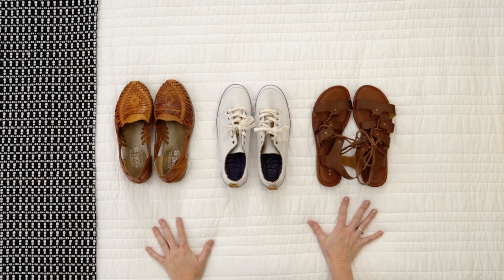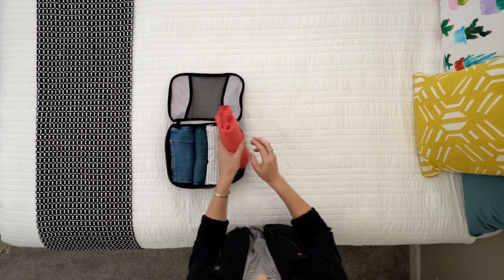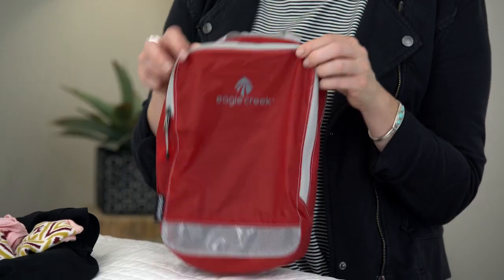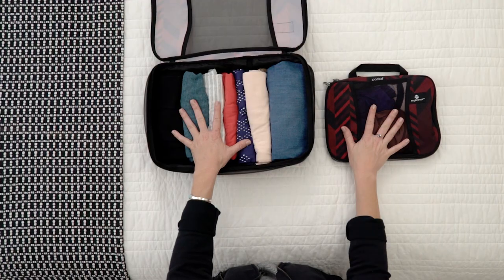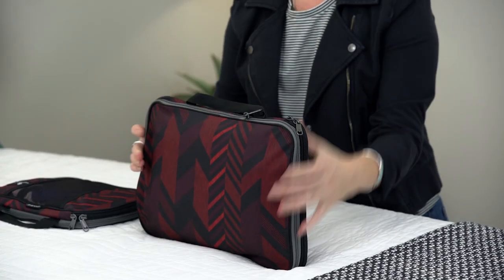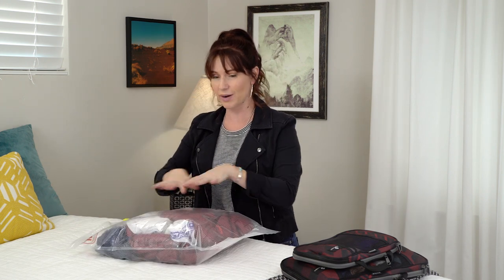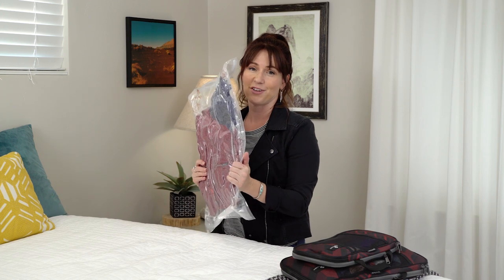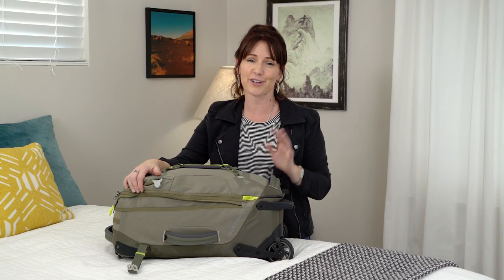10 Best Tips for Packing Light | Eagle Creek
This time around we’re talking all about space saving and packing light! Eagle Creek's resident travel expert, Jessica Dodson, knows a thing or two about making the most of the packing space in any bag, and about all space-saving challenges. So... How in the world does she do it? Spoiler Alert: She's a huge fan of Eagle Creek's packing cubes and asks travelers everywhere to consider leaving unnecessary items at home. Want to hear more? Have a watch.